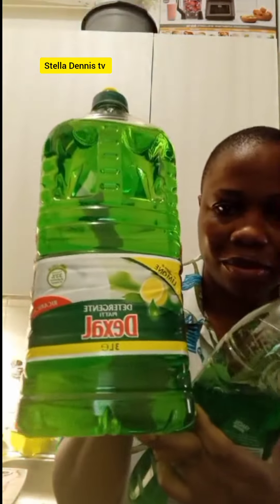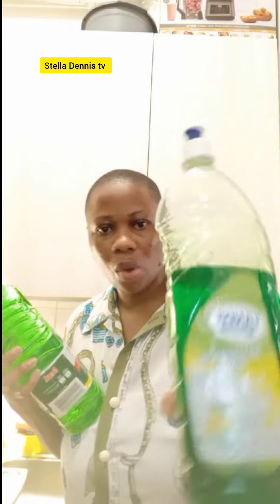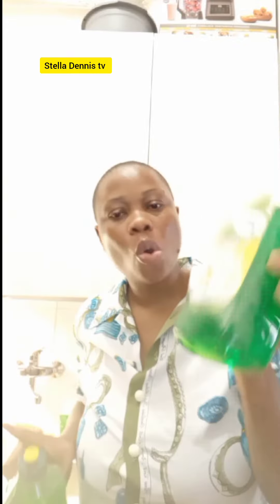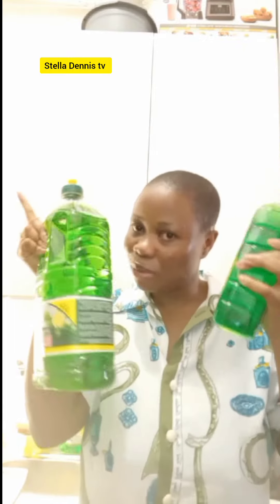some supmark thing are very expensive